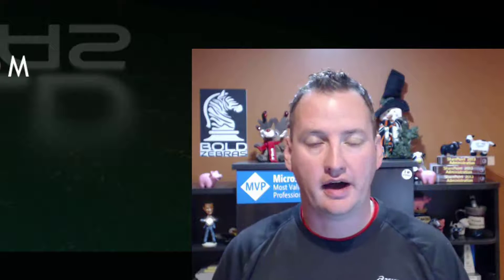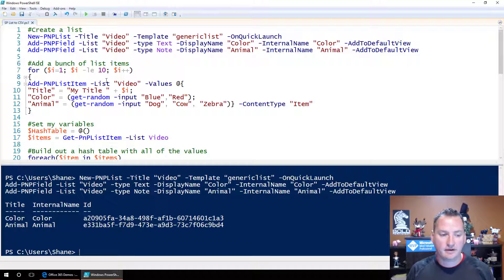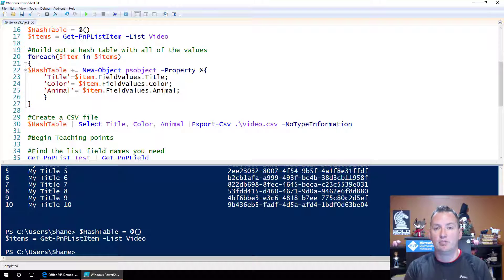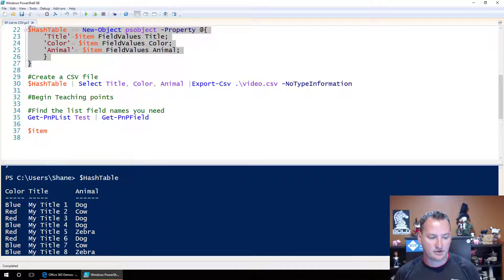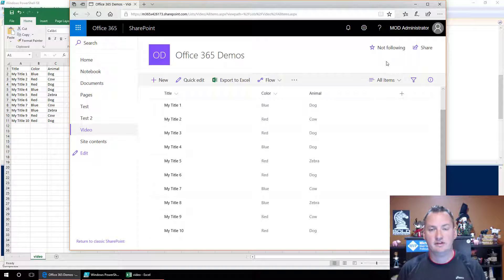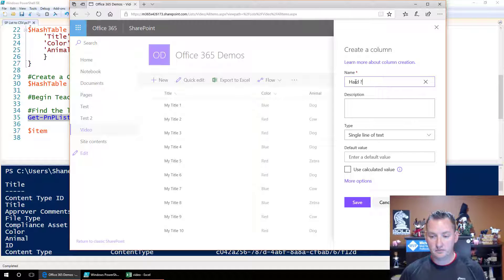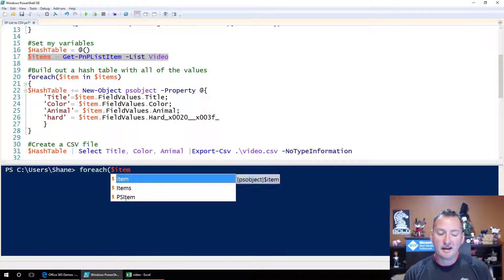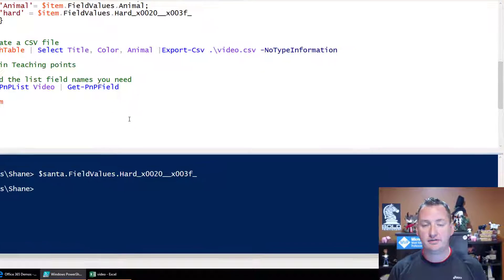Export SharePoint List to Excel with PowerShell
This video takes a viewer request and makes it into a video. We take a SharePoint List and export it to a CSV file using PowerShell. Would work for both SharePoint Online and SharePoint On-Prem.